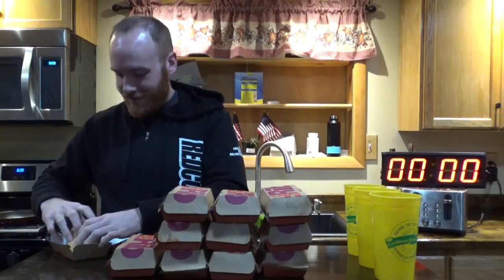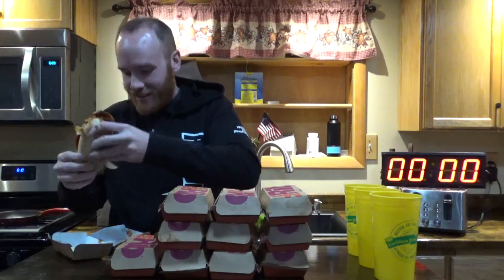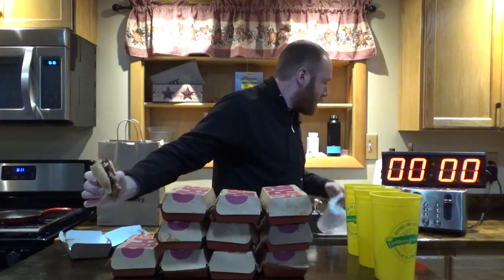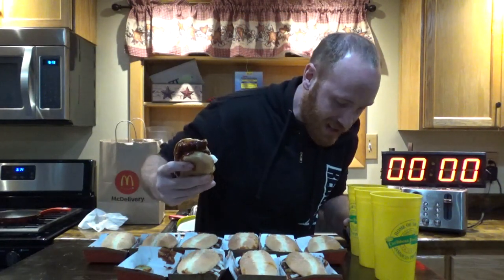Speed Eating 10 McRib Sandwiches | McDonald's Food Challenge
I'm bringing you guys another speed eating video this week. Since they just brought the McRib back, I head to McDonald's to see how fast I can eat 10 McRib Sandwiches. I haven't had a McRib in years, but how could a rib sandwich with BBQ sauce, onion, and pickles be bad?